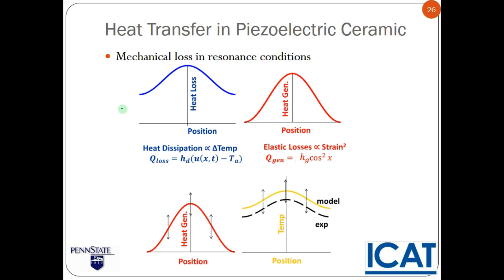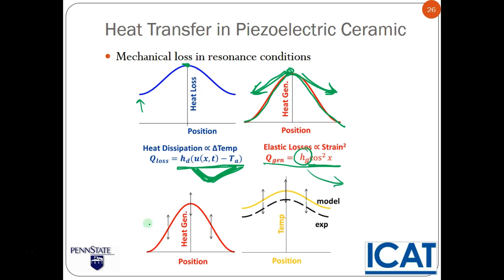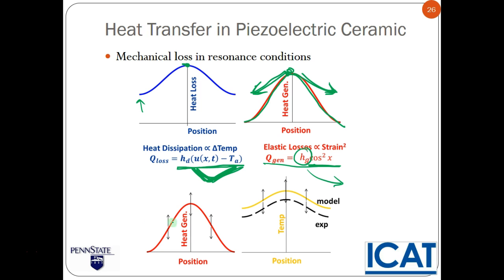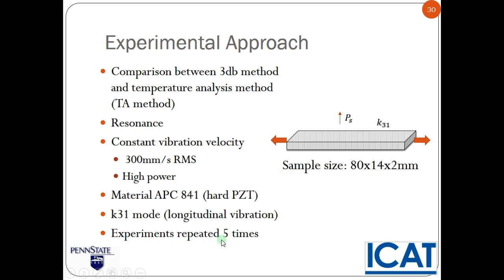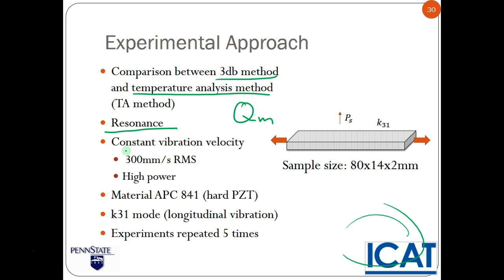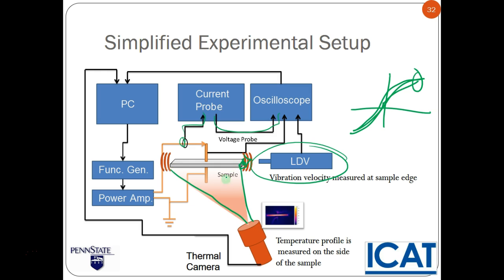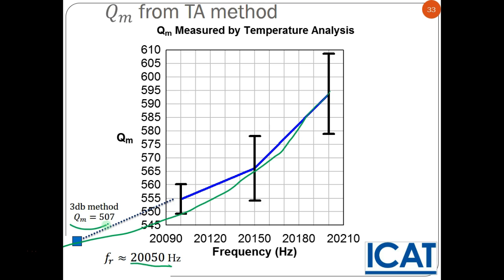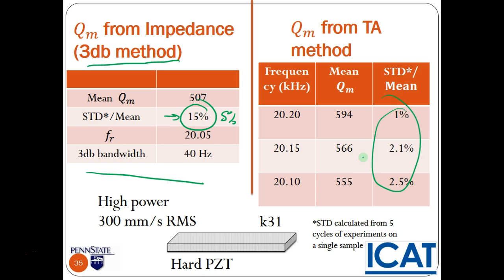Learn Piezo Lecture 11F: Quality factor in piezoelectric transducers from temperature Part 2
Part 2 - In this lecture from Learn Piezo, we will continue to discuss the measurement of Quality factor (mechanical losses) in piezoelectric transducers from temperature.